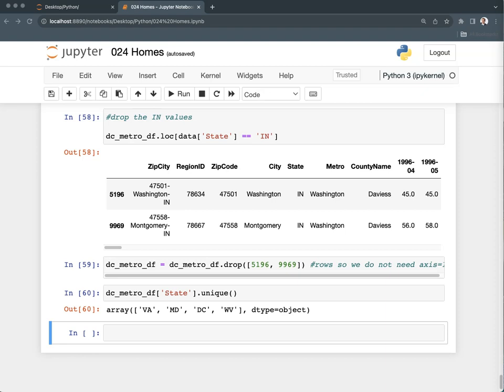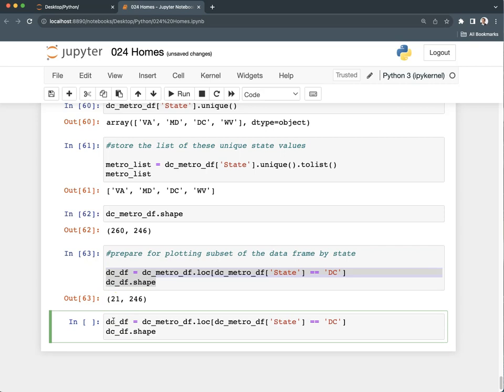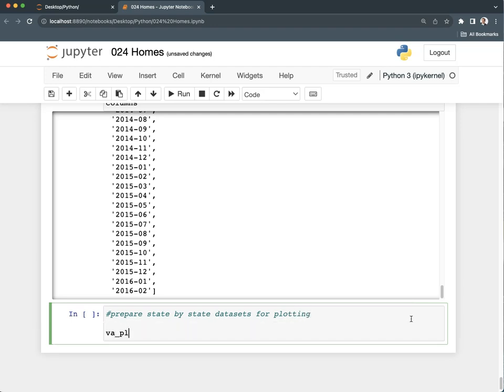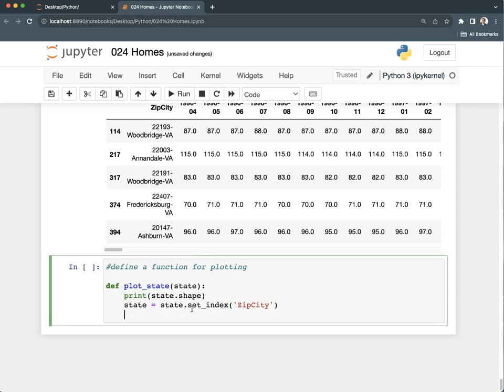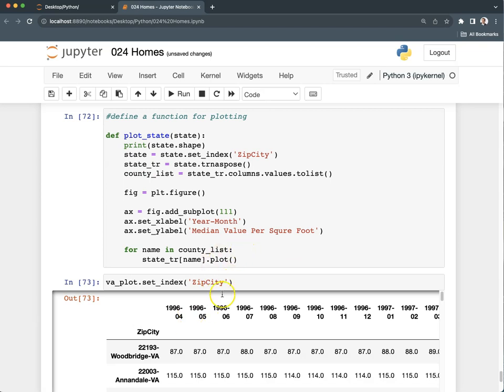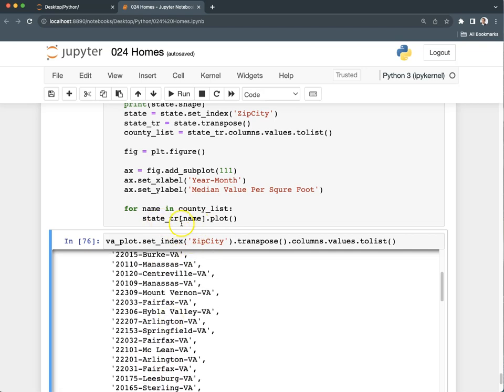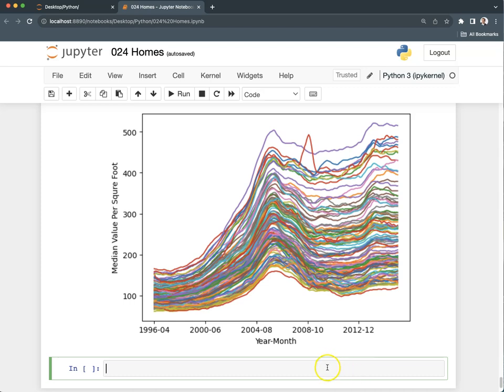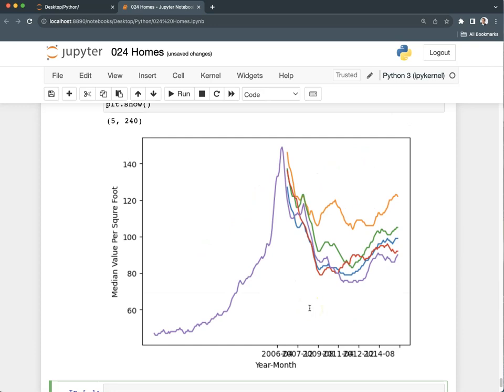024 Homes Part 3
The third and last part of the homes module, this video shows how to plot subsets of a data frame.